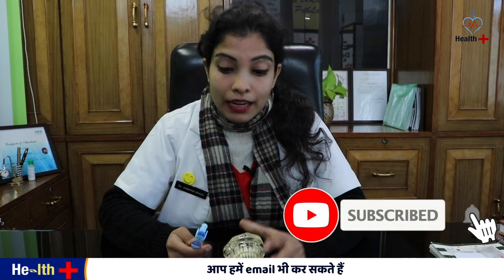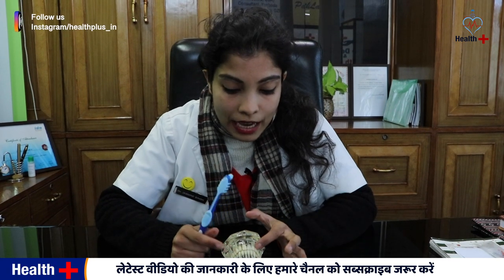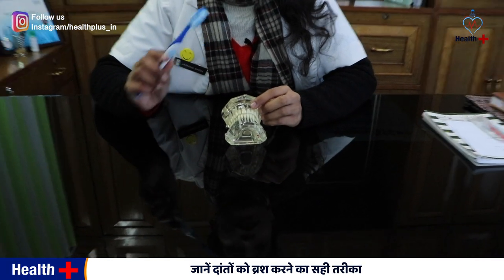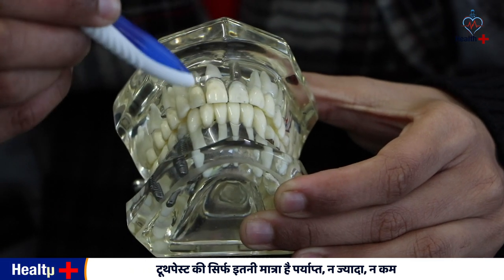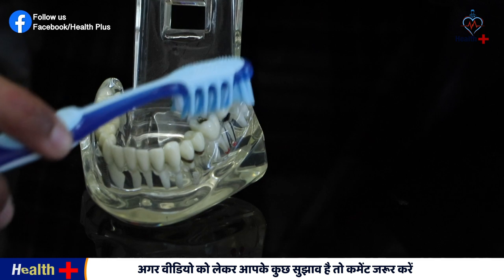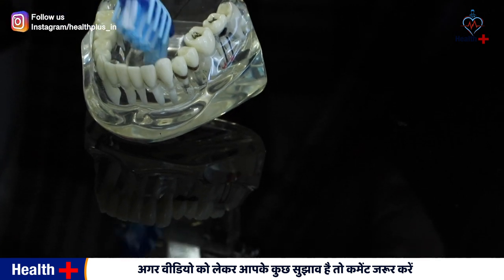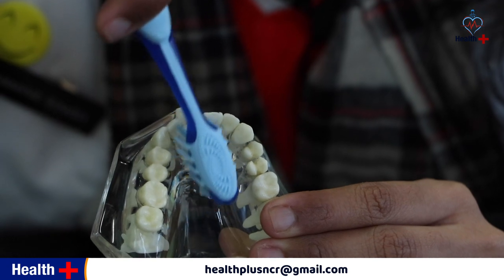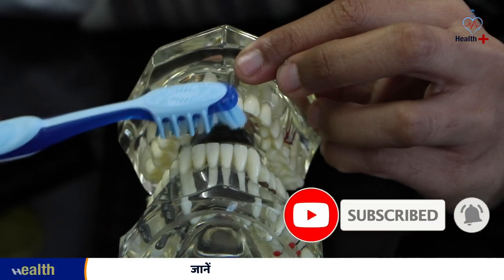दांतों को ब्रश करने का सही तरीका I How to brush your teeth? I Health Plus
Brushing Tips: ब्रश करने का सही तरीका क्या है और कितनी देर तक करे
toothbrush karne ka tarika
brush karne ka sahi tarika
brush karne ka sahi tarika kya hai
toothbrush kaise karna chahie
toothbrush kaise karna chahiye
toothbrush karna
toothbrush kitne time karna chahiye
hame brush kaise karna chahie
brush kitne time karna chahie
tooth brushing
danto par brush kaise kare
teeth brushing tips

how to brush properly
how to brush your teeth for kids
how to brush your teeth
ways to brush your teeth

ब्रश करने का सही तरीका  How to brush your teeth in Hindi

दांतों के एक हिस्से पर ही ब्रश ना रगड़े जबकि इसे धीरे-धीरे और पूरे दांतों पर थोड़ी-थोड़ी देर रगड़ें. पहले आगे तो उसके बाद पीछे के दांत और फिर दाएं-बाएं तरफ के दातों पर रगडें. ब्रश सिर्फ बाहर की तरह से ही साफ ना करें. आगे से साफ करने के बाद दाढ़ भी अच्छे से साफ करें.